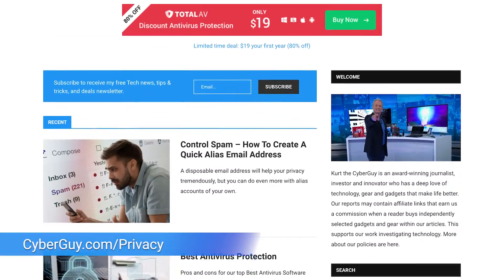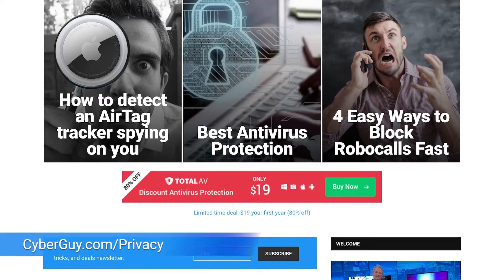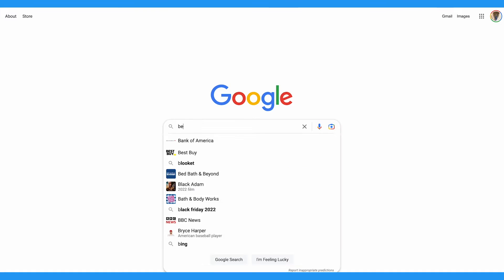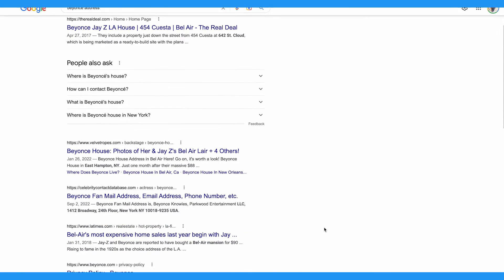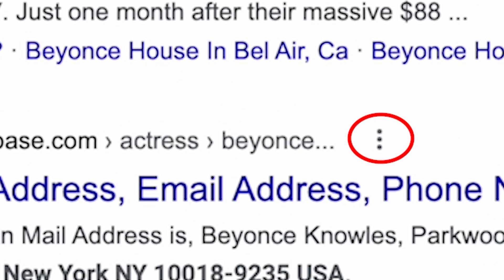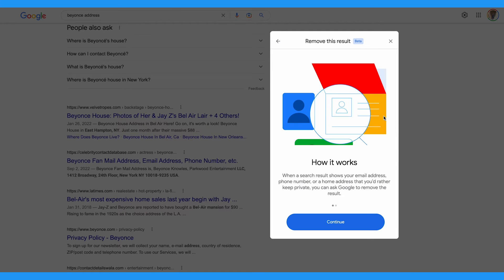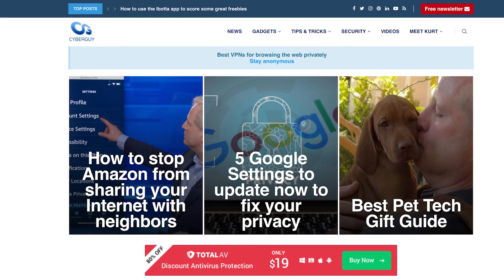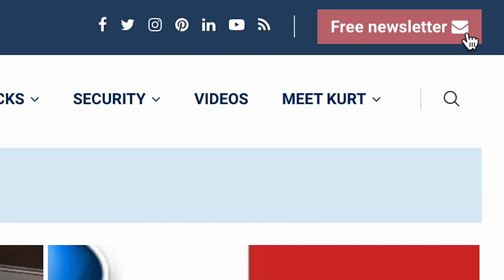How to scrub yourself off the Internet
How to remove your personal and private information off the web and keep it off the web. Follow these steps.